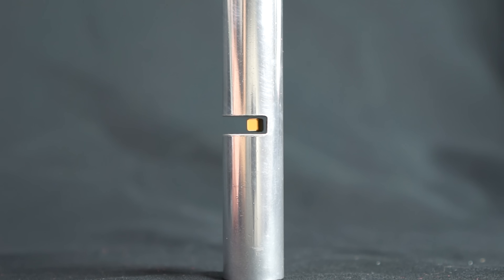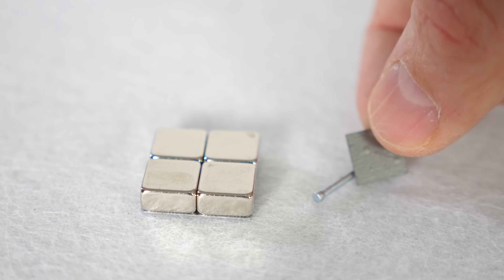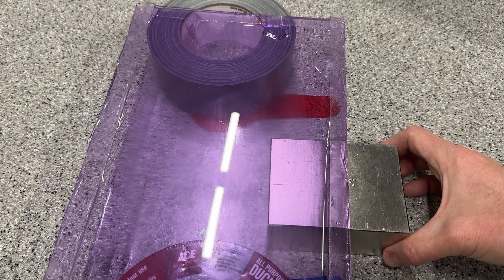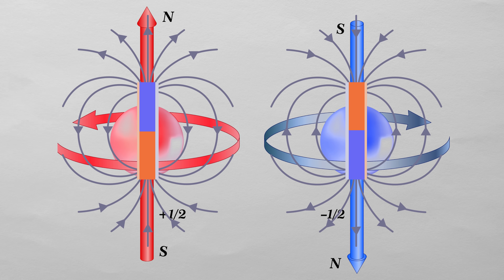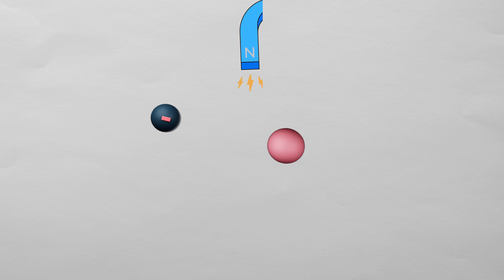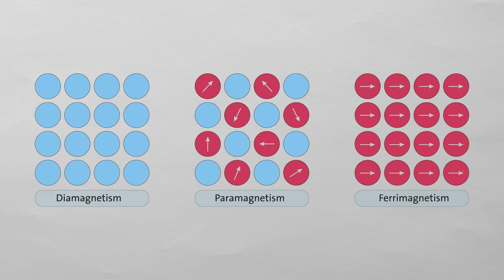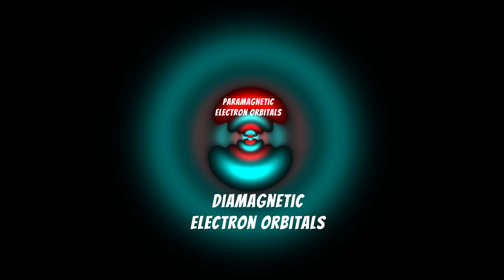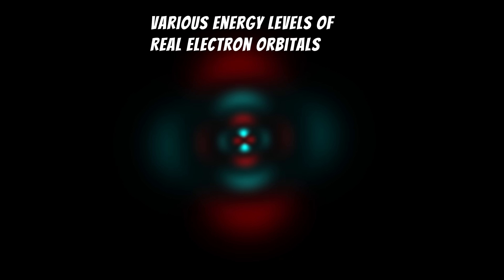The Strange Magnetism of Bismuth: It Shouldn’t Work, But It Does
I explain why Bismuth is Diamagnetic even though it seems like it should be paramagnetic. I explain the different types of magnetism in detail.